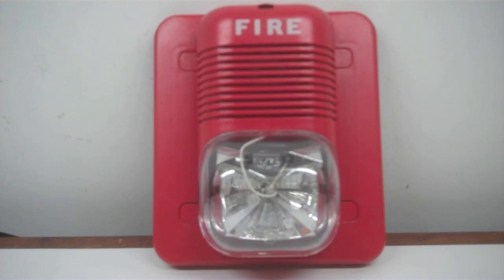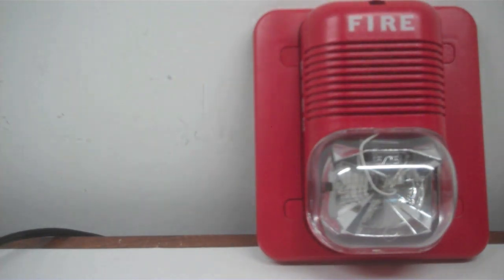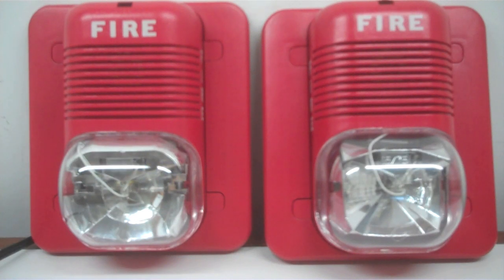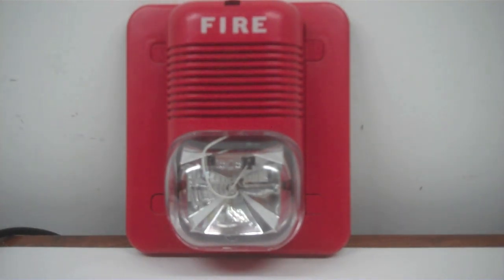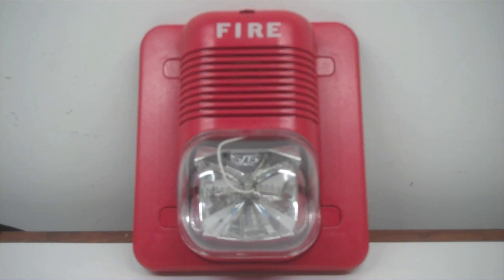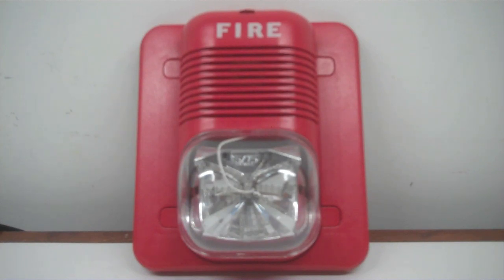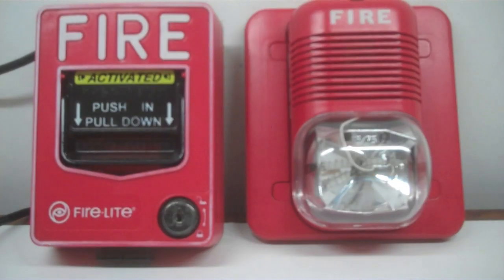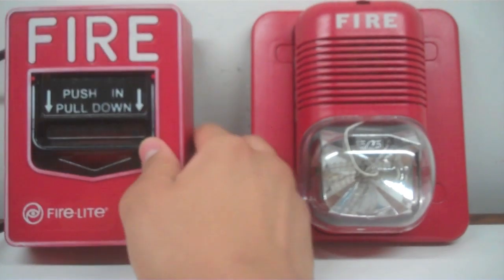System Sensor P241575 (SpectrAlert Classic) Fire Alarm Test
Why yes, another System Sensor SpectrAlert! HOWEVER, this one is a tad different than all the other stuff I own.

The strobe on this alarm is a fixed candela strobe. There's a few differences from this compared to a few other units I have tested in the past. The strobe reflector has a simpler shape to it compared to the strobe of the multi-candella unit.

In general, this is a slightly older unit. Instead of DIP switches on the back of the alarm, the alarm uses jumper tabs (can be seen in a photo in the video). However, it's not the first generation SpectrAlert. This generation (2nd) had a design change from the first. The alarm itself snaps onto the mounting plate, as opposed to inserting a screw to secure the alarm to the plate. You can tell; the round hole on the top indicates the screw mount version on the 1st generation, and the square hole represents the snap on version on the 2nd/3rd generation.

1: This is being activated in a controlled and legal environment. No fire departments were called when activating the alarm.
2: The video contains flashing lights. Those who are sensitive to flashing lights should not watch the video.